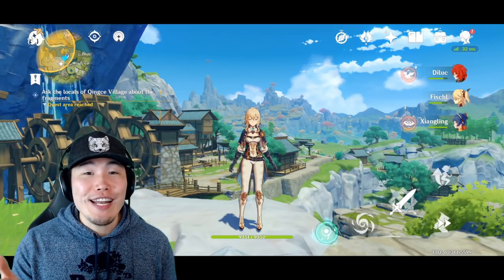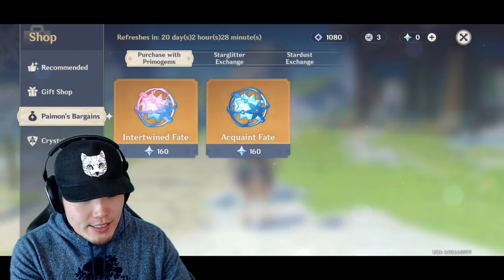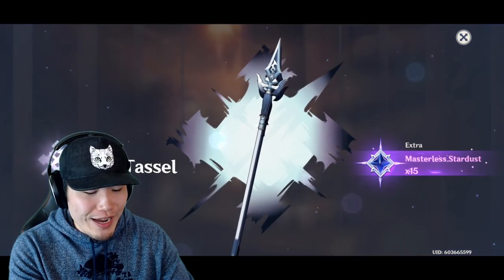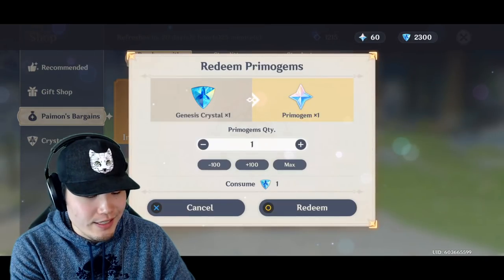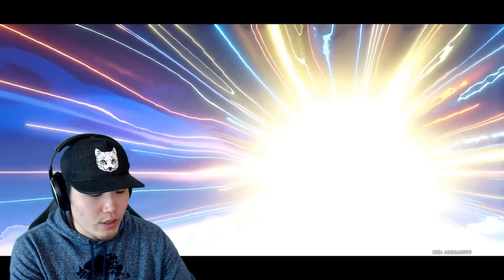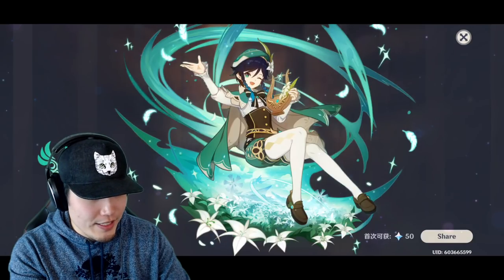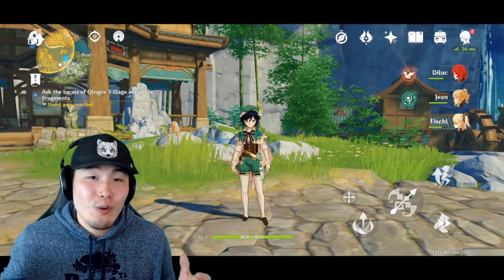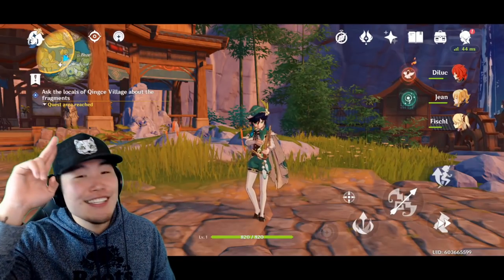MY RAPID DESCENT INTO WHALEDOM... ALL IN FOR VENTI! (Genshin Impact)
The power of money comes through again.